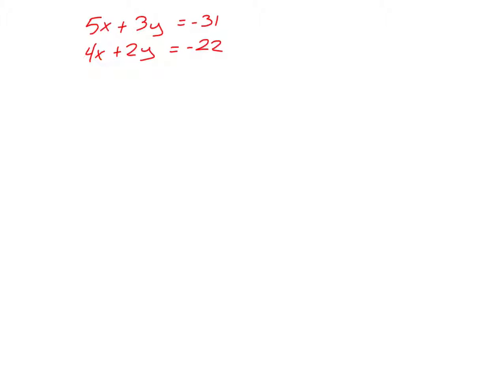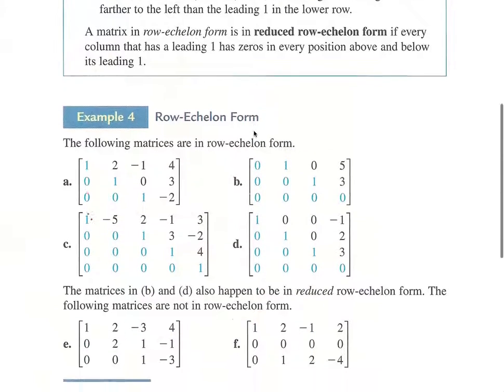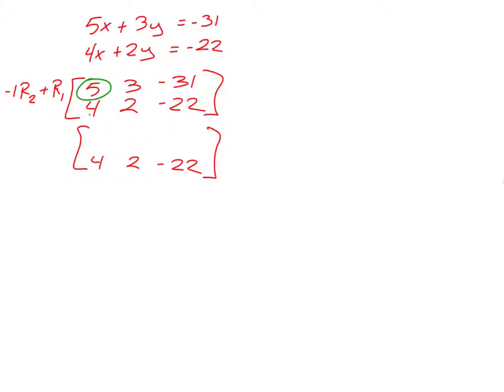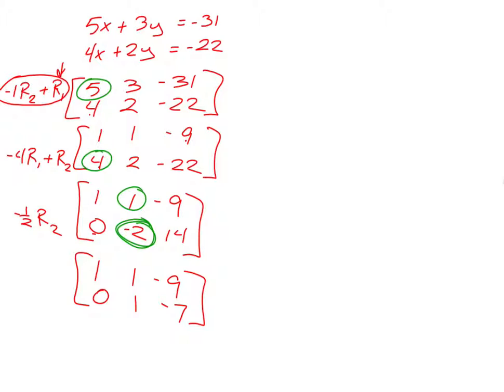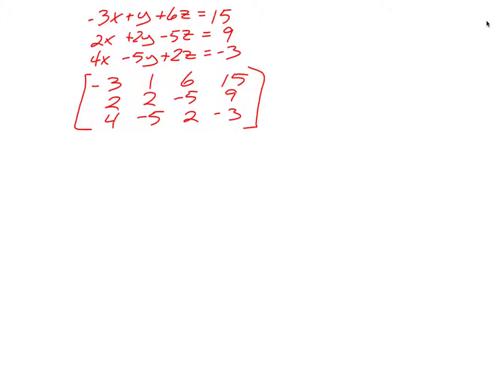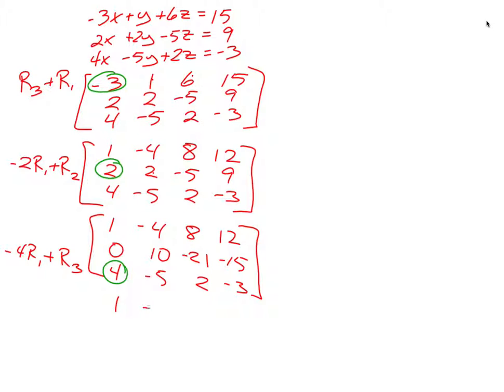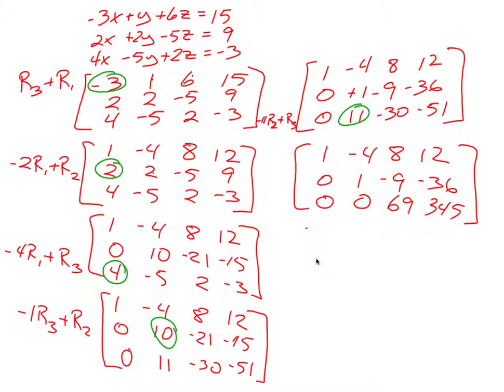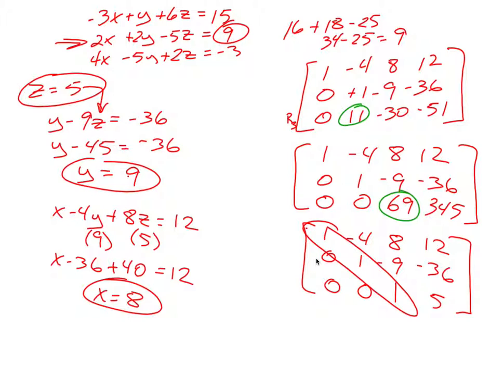Gaussian elimination (Unit 11 Video 2)